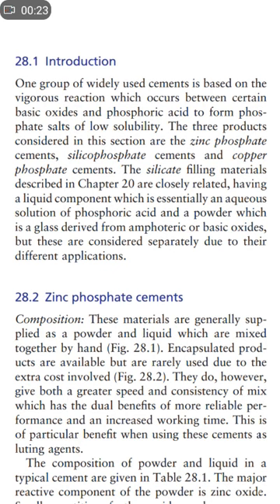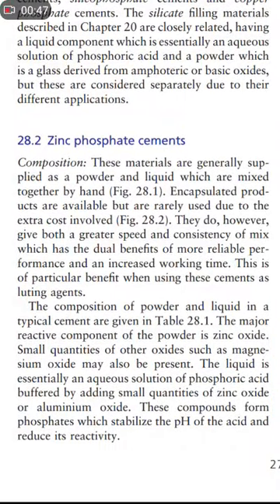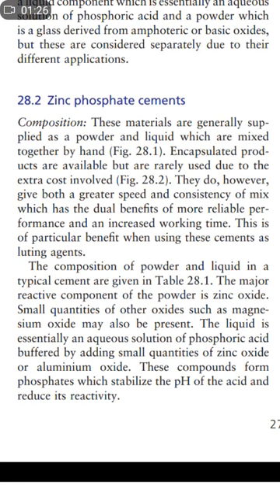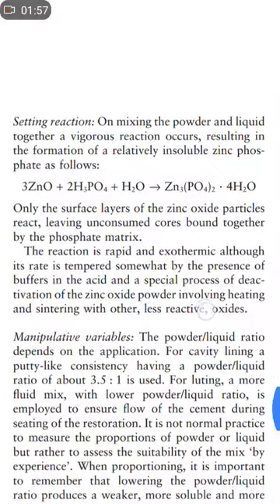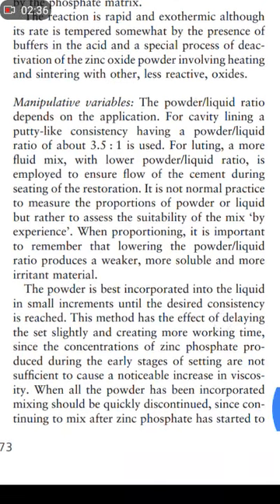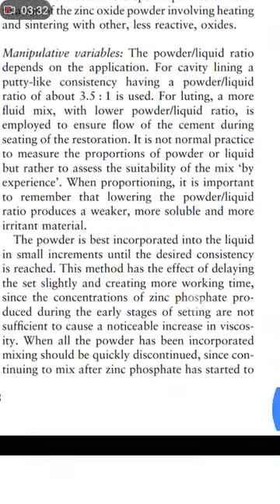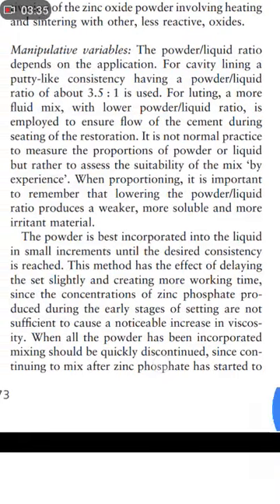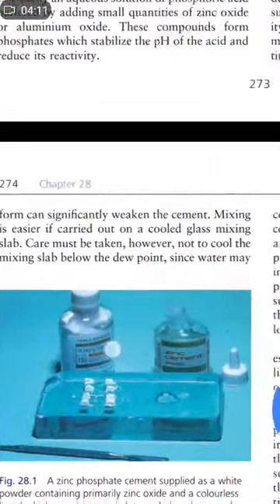zinc phosphate cement | dental material